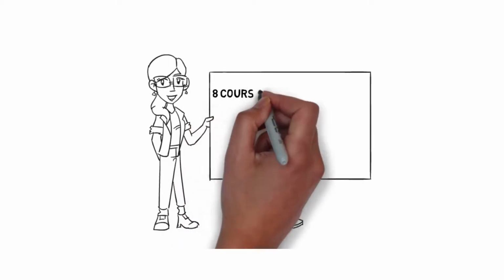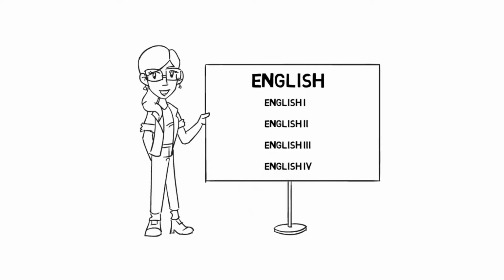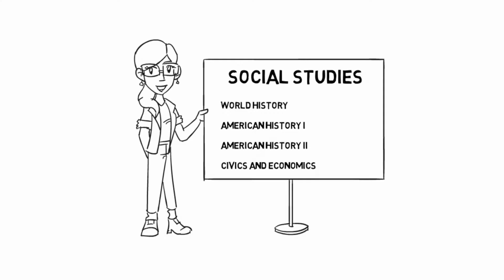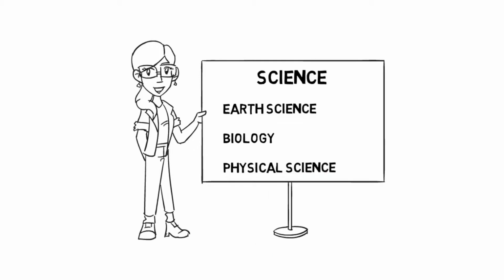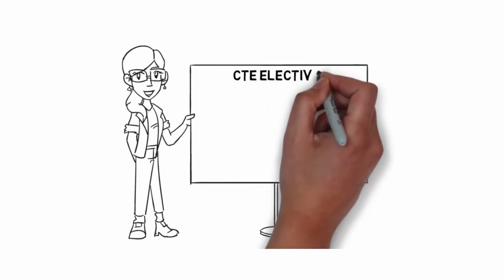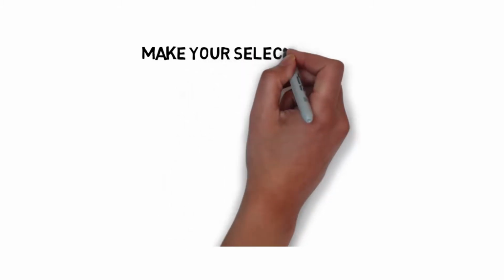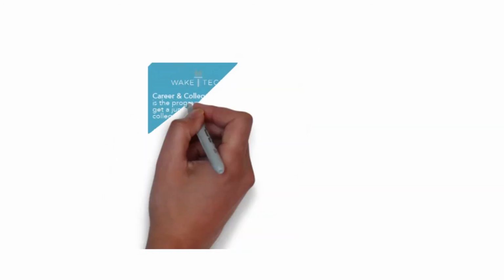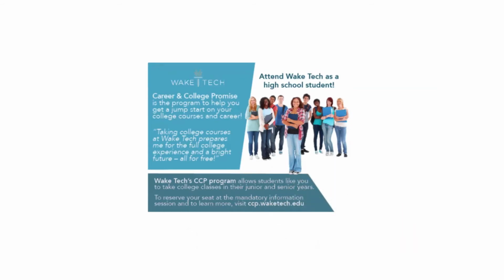12th Course Registration Video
HSHS registration video for rising 12th-grade students.